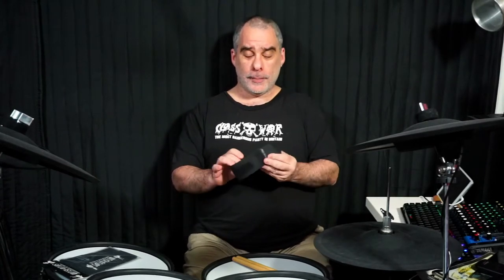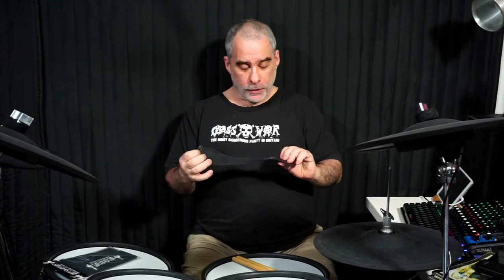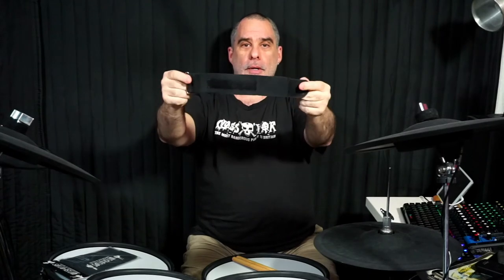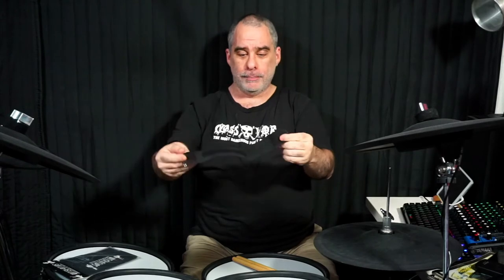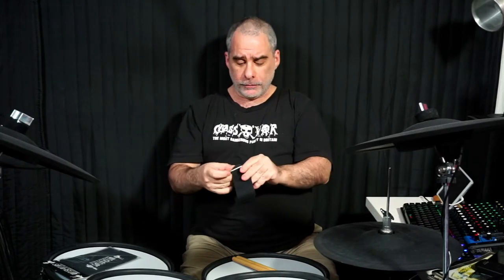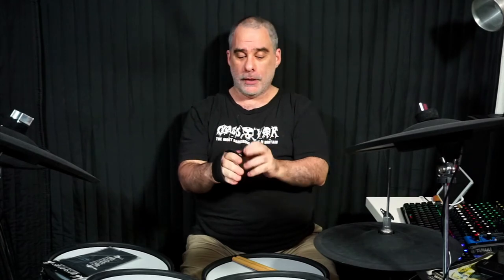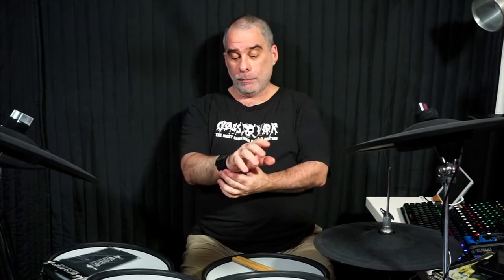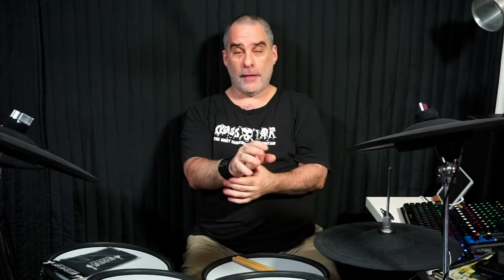WristGrips Review - Might solve your wrist pain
A quick review of WristGrips a wrist support for musicians that helped me with a recent bout of RSI or Tendonitis or whatever you call it in my wrist. I recieved a free WristGrip to review about two years ago but I didn't have a serious enough problem to give it a proper go and I forgot about it until I recently had some severe wrist pain and I found the WristGrip very helpful.